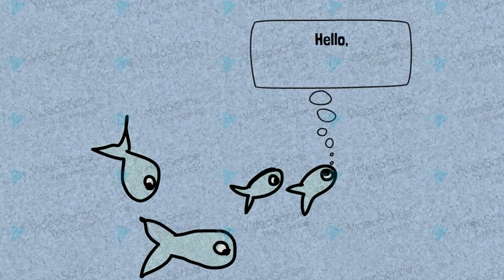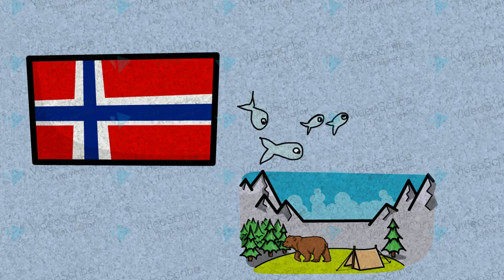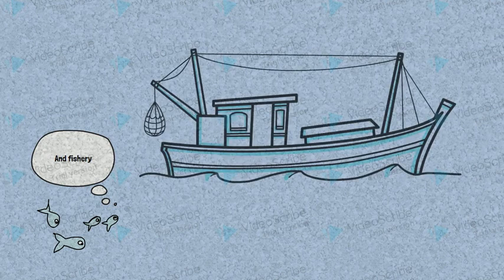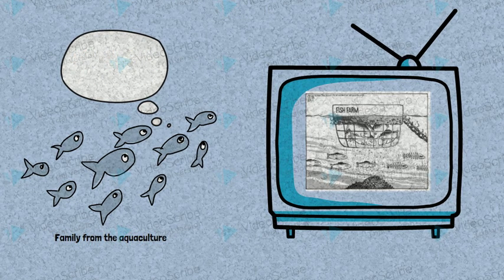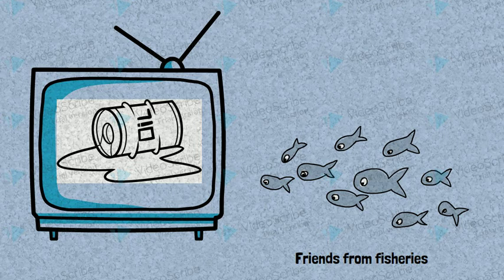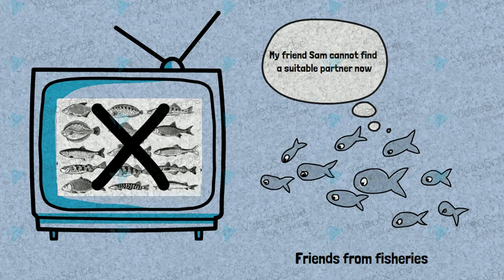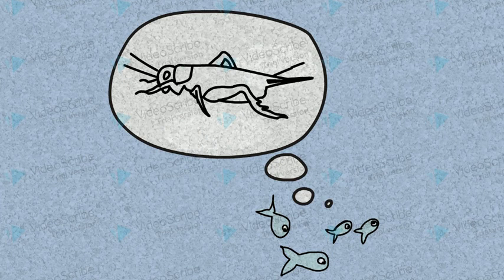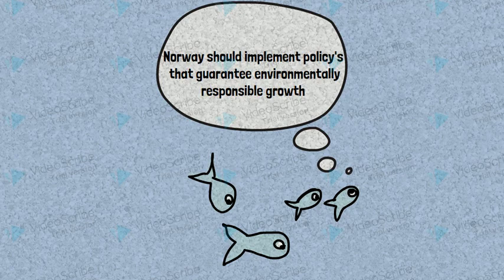Fish Industry in Norway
Follow Bob and his family on an overview on the fishing industry in Norway.